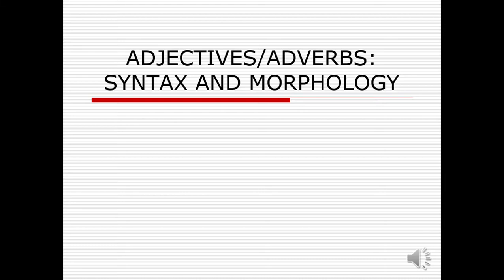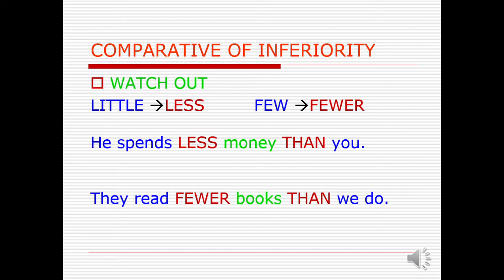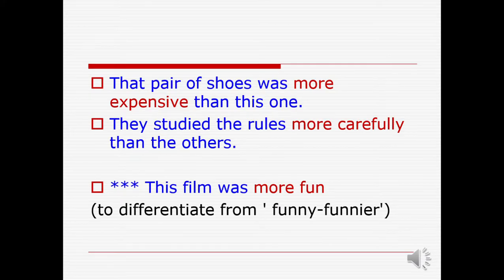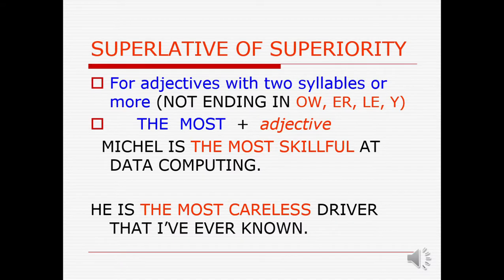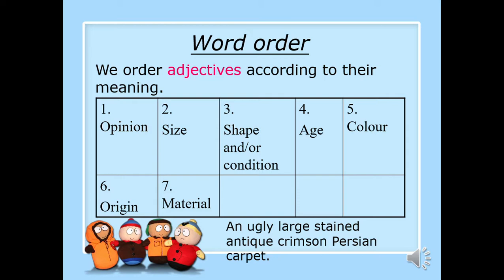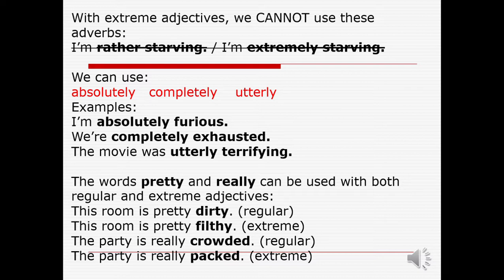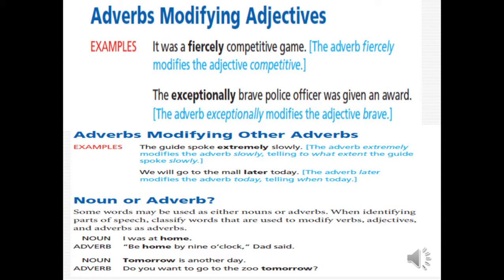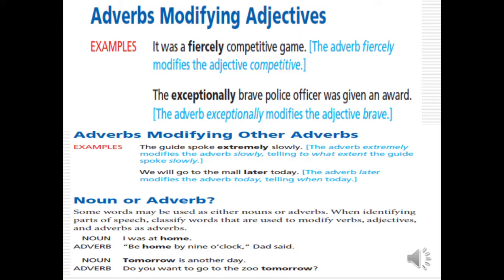Apresentação de slides do PowerPoint Adjectives and Adverbs 16 08 2019 12 32 43